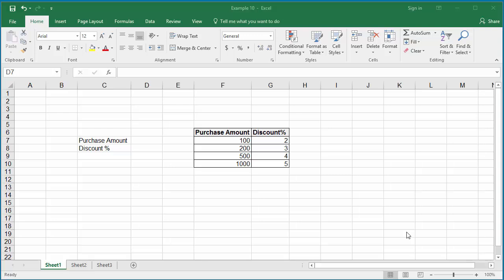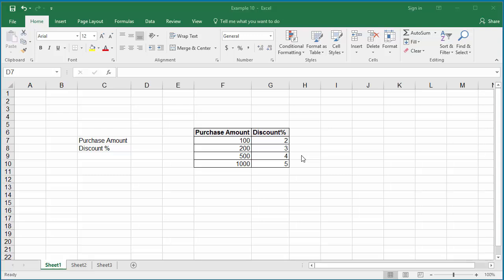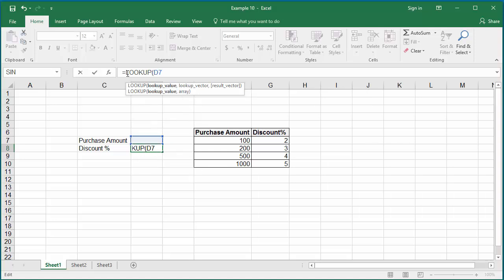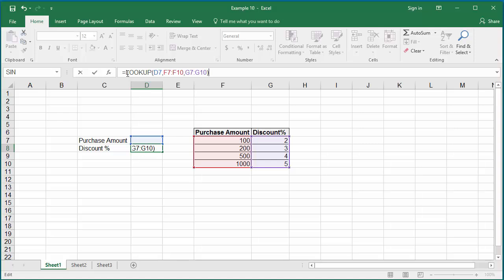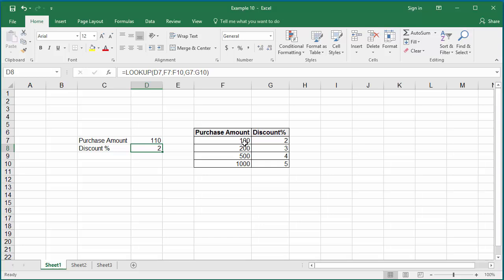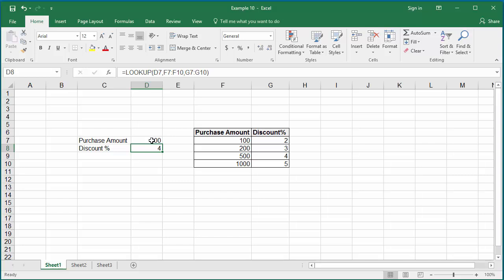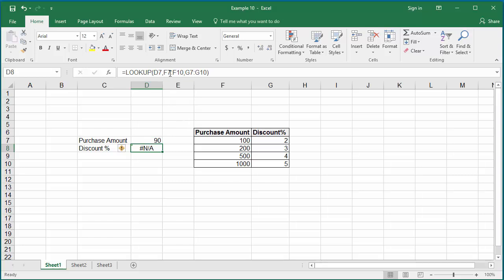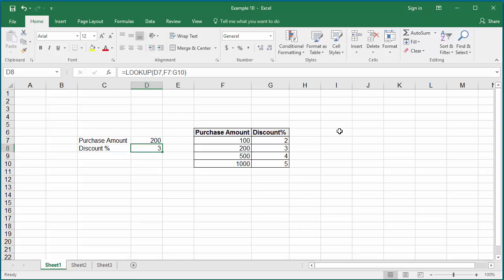How to Look up Data using LOOKUP function in Excel 2016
Learn how to look up data using LOOKUP function in Excel 2016 - Office 365